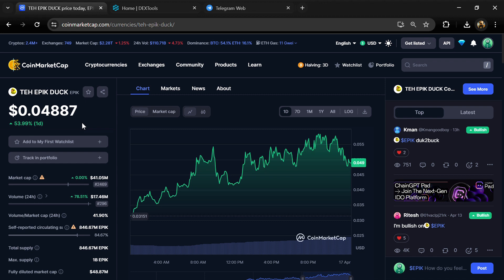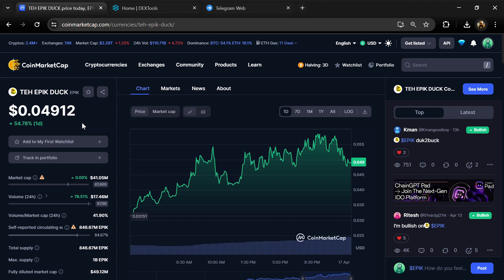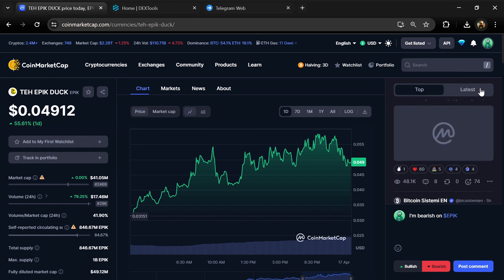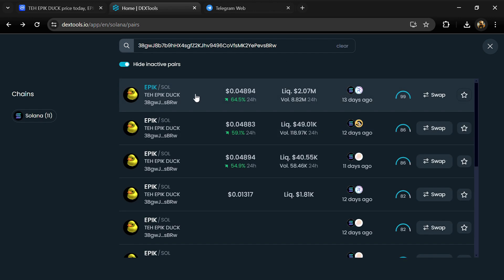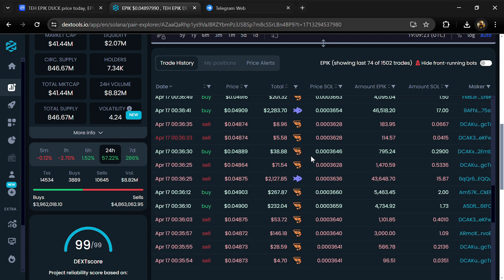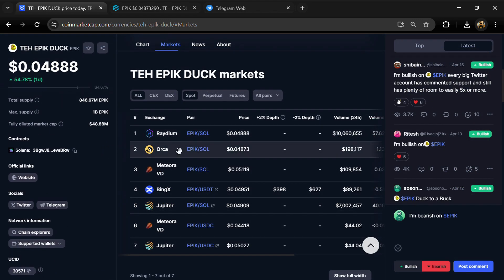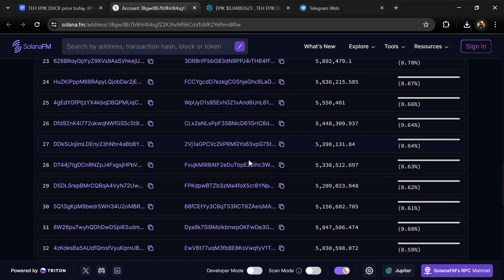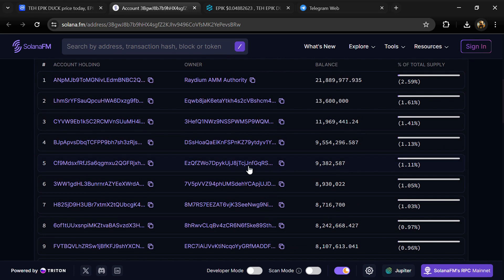TEH EPIK DUCK (EPIK) Token is a Legit or Scam